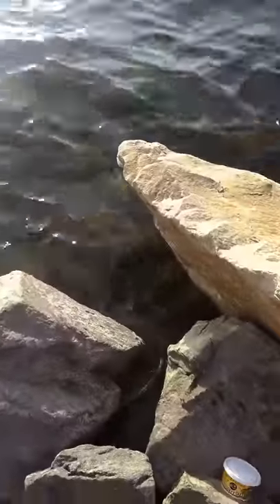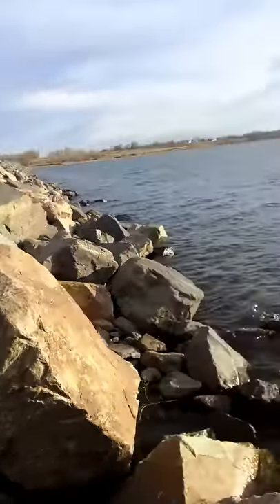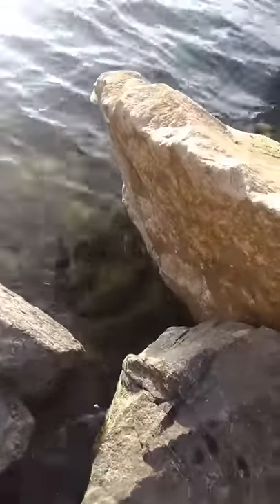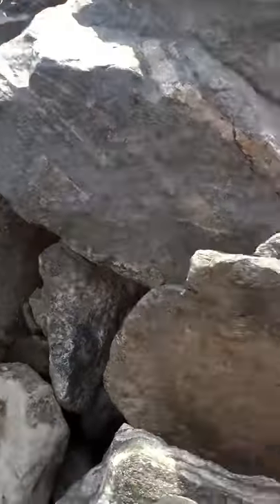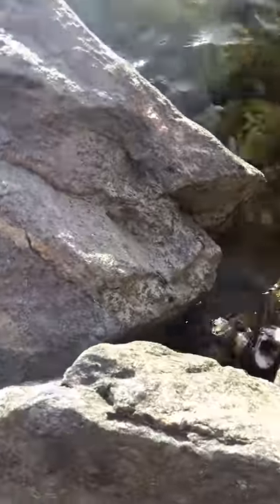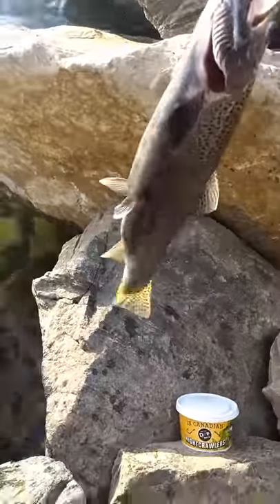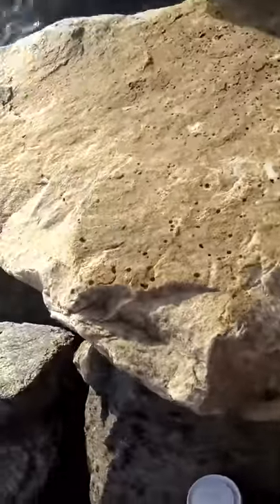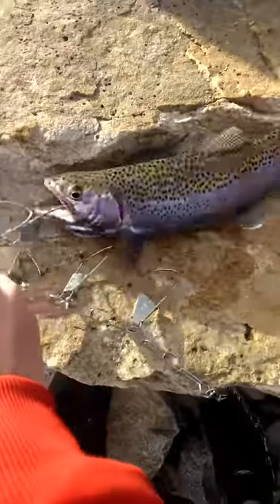Rainbow trout I caught fishing at Stanley lake